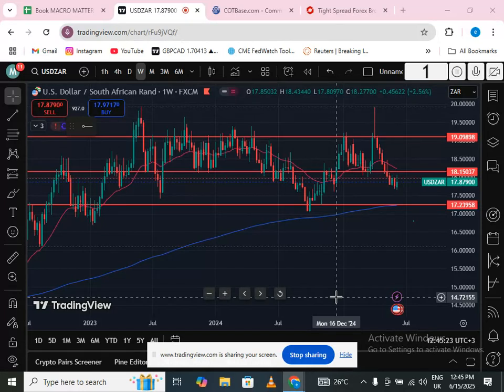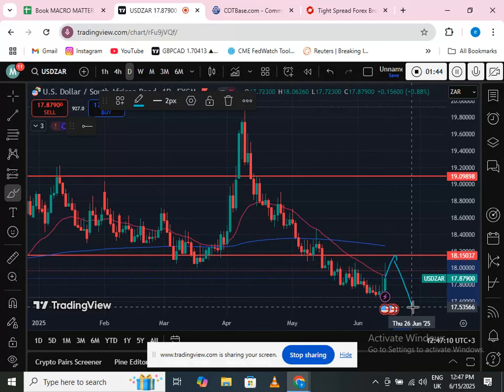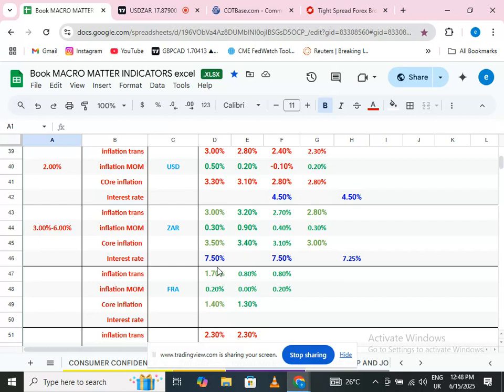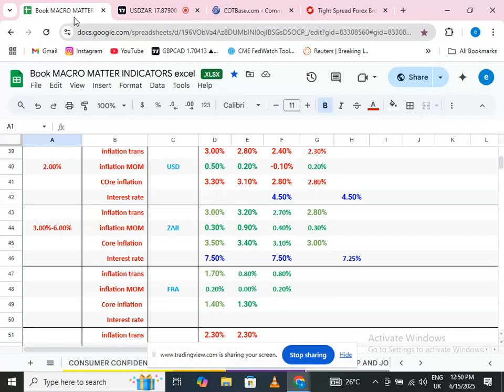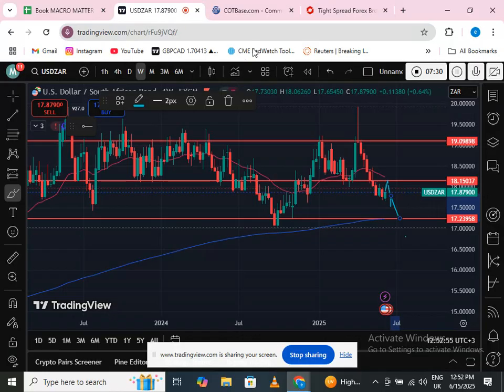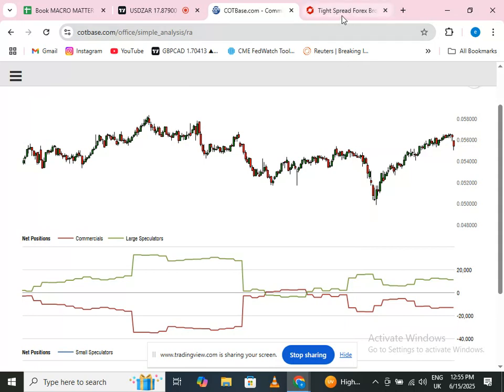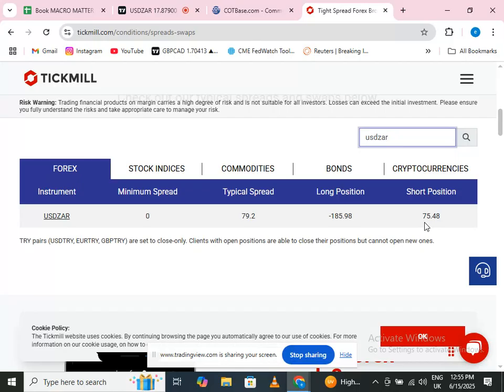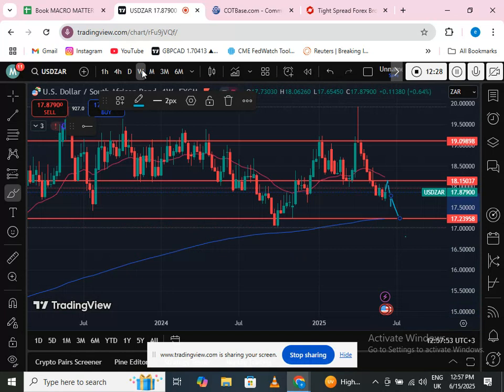USDZAR Sell Opportunity Explained | Technical, Macroeconomic, COT Report & Swap Benefit Analysis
In this video, we break down a powerful Sell Opportunity on USDZAR!

Using a combination of:
✅ Technical Analysis: We'll identify key resistance, trend signals, and price action points for a high-probability short trade.
✅ Macroeconomic Approach: We'll assess South Africa’s economic indicators vs. USA's and how this impacts the pair.
✅ COT Report: We'll uncover what large traders are doing and whether smart money is selling USDZAR.
✅ Interest Swap Benefit: We'll explain how selling USDZAR not only profits from price drops but also earns you overnight payments from your broker due to the interest rate differential — a perfect opportunity to get paid while you wait!

🚀 If you want to learn how to combine technical signals, macro trends, COT data, and carry trades to find high-probability trades, this video is for you.